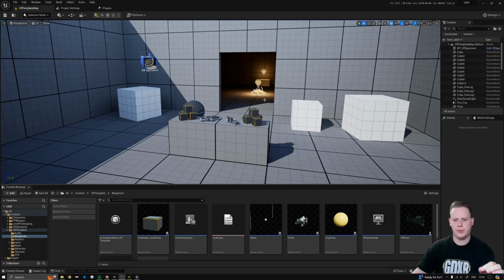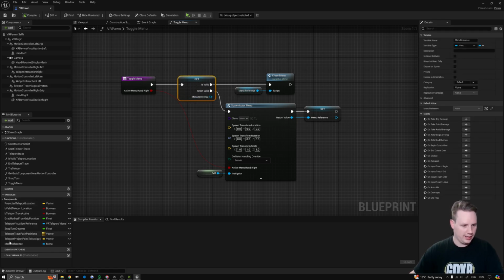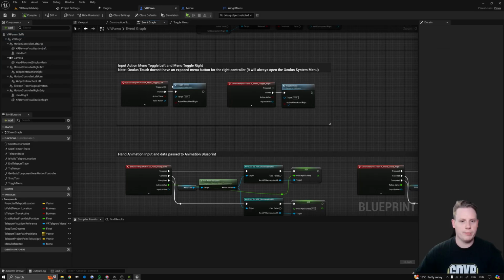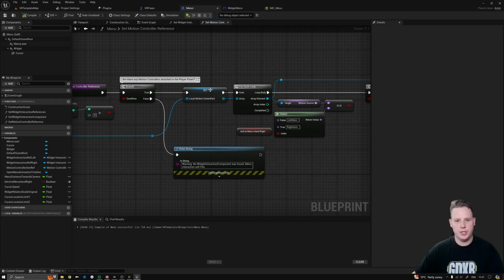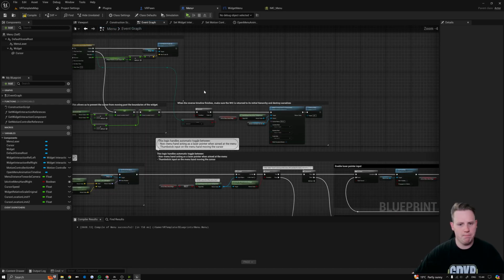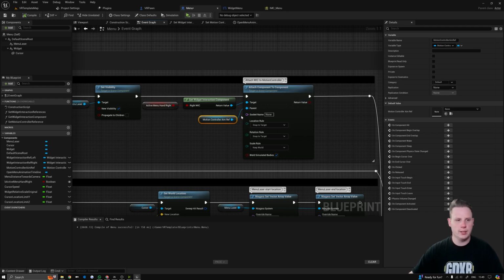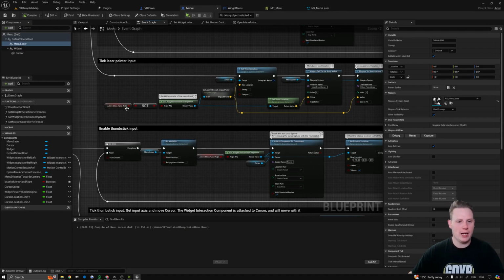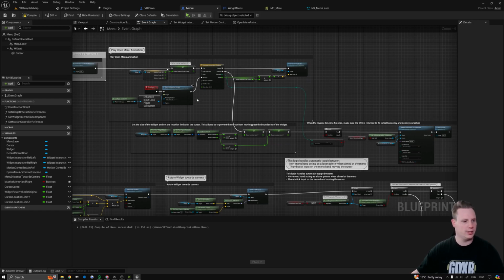Understanding The VR Hand Menu In Unreal Engines 5's VR Template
► Description
We take a look at how the VRPawn, Menu actor and menu UMG all work togeather to all for user interactions.

PC SPECS:
► RTX 2070 Super
► I9-9900K
► 32GB Ram
► 2TB SSD

Equipment
► Keyboard: HyperX Alloy Origins
► Mouse: Anker® Ergonomic Optical USB Wired Vertical Mouse
► Mic: Trust GXT 232
► WebCam: Jelly Comb
► Screen: AOC I2367fh 23-inch LED x 2
► Headset 1: Oculus Quest 128GB
► Headset 2: Oculus Rift + Motion Controllers
► Headset 2: Oculus Quest 2
► Graphics Tablet: Wacom Cintiq 13hd